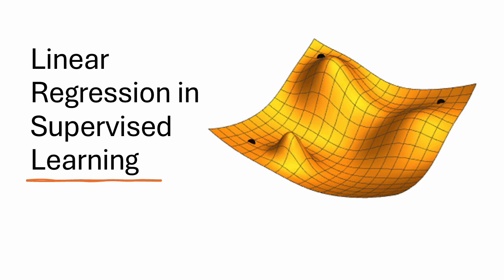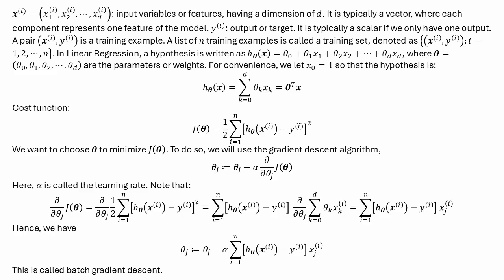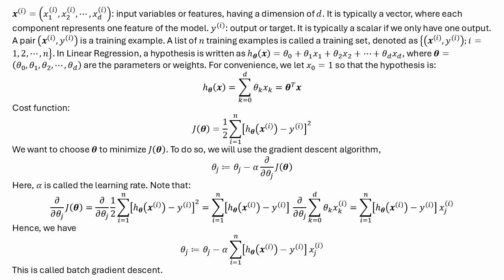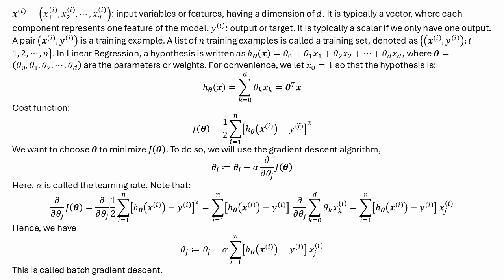Linear Regression in Supervised Learning (Python code included)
This podcast introduces linear regression, a supervised learning method for predicting a continuous target variable (like housing prices). It explains the concept of a hypothesis function, defines a cost function (least squares) to measure the error in predictions, and details the gradient descent algorithm, specifically the batch gradient descent method, used to minimize the cost function and find the optimal parameters for the linear model. The podcast illustrate these concepts using a housing price prediction example with features like living area and number of bedrooms, showing how to use the learned parameters to make predictions. Finally, it visually represents the gradient descent process with a contour plot.